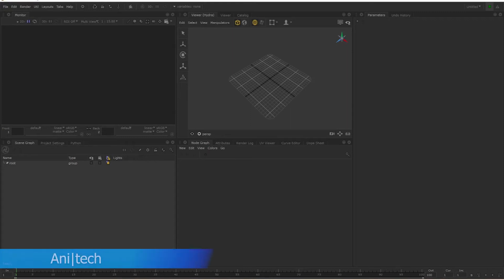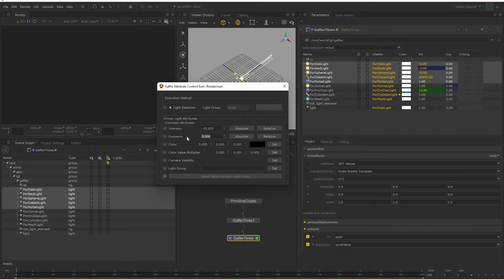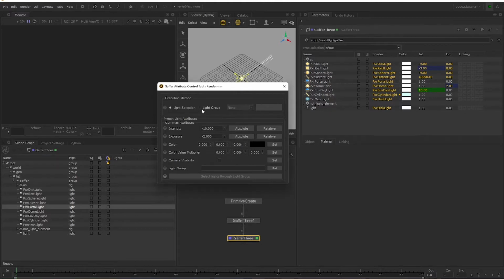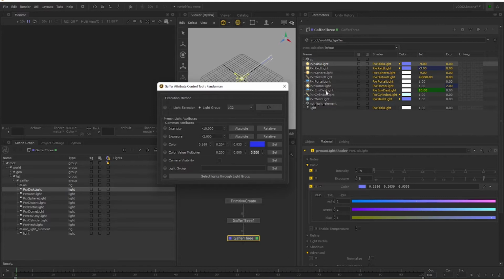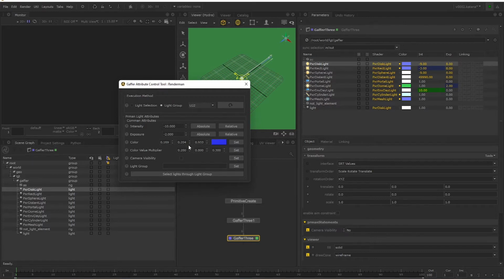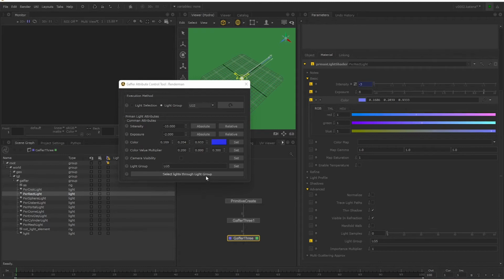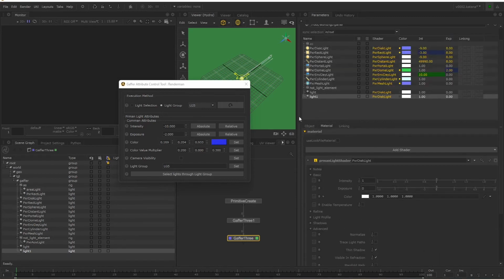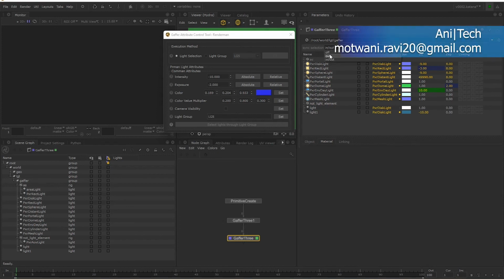Katana 102 Script - Gaffer Attribute Control : Renderman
This script simply can tweak the attribute values of many lights at one click basically,
Usage:
1. Select the Gaffer-Three node in which lights reside.

2. sync selection - in/out this should be set by user.

3. Two methods : selection method will need you to select the lights and light group method will give an option to select the light groups on which action should run on.

Software Works Over:

* Katana - Foundry

** Renderer - Pixar Renderman